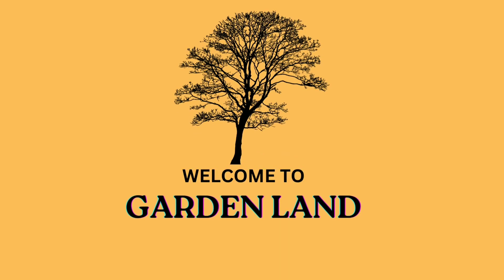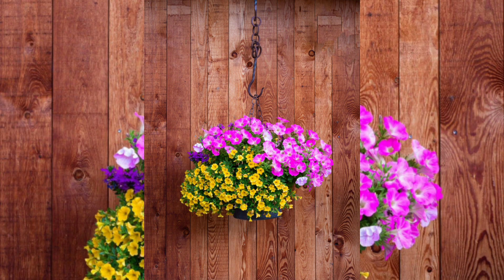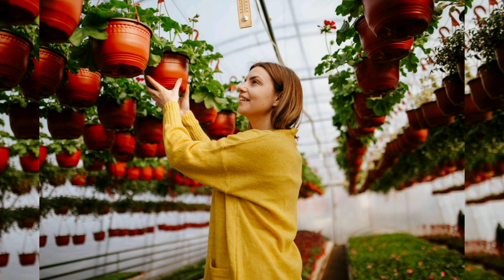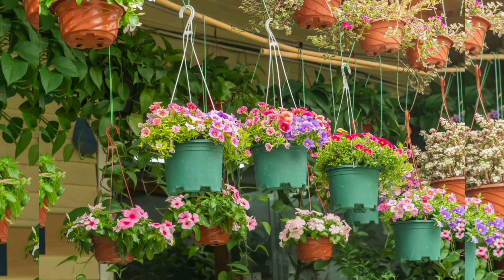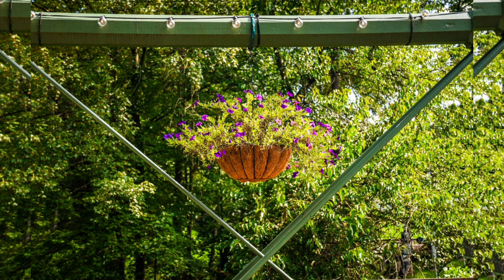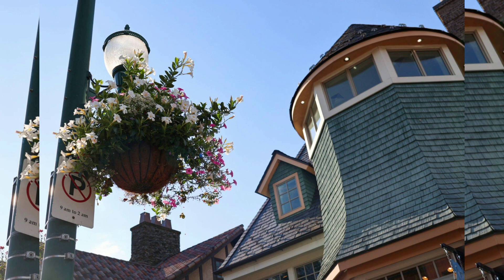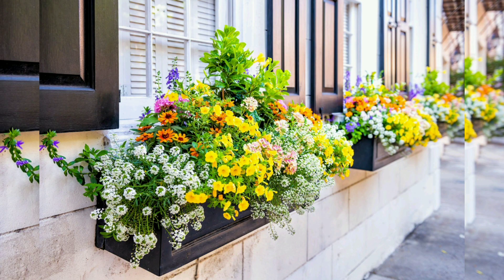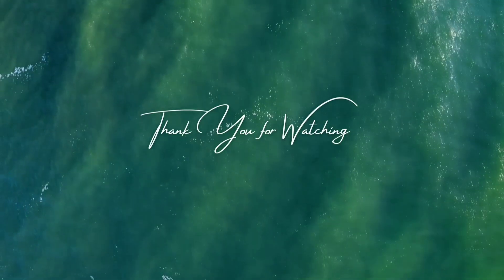Lets Enjoy and Discover Beautiful , innovative ideas for Hanging Pots of the Era[Vibrant Interior]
Title: Hanging Plant Port: A World of Greenery Above

**Introduction**

Hanging plants, with their cascading vines and lush foliage, have become a captivating trend in the world of interior and exterior design. These green wonders not only bring natural beauty into our spaces but also provide a sense of tranquility and well-being. In this comprehensive exploration, we will delve into the enchanting realm of hanging plants, offering a plethora of ideas and inspiration for incorporating these botanical treasures into your home, garden, or workspace.

**I. The Appeal of Hanging Plants**

Hanging plants have garnered immense popularity for several compelling reasons:

1. **Aesthetic Beauty**: Their graceful tendrils and vibrant leaves create an eye-catching visual spectacle, adding life and color to any environment.

2. **Space-Saving**: Ideal for small spaces, hanging plants utilize vertical space effectively, making them an excellent choice for apartment dwellers and urban gardens.

3. **Air Purification**: Many hanging plants, like spider plants and pothos, purify the air by removing toxins and improving air quality.

4. **Stress Reduction**: The presence of indoor plants, including hanging varieties, has been linked to reduced stress levels and increased overall well-being.

5. **Connection with Nature**: In our increasingly urbanized lives, hanging plants offer a tangible connection to the natural world, fostering a sense of calm and tranquility.

**II. Types of Hanging Plants**

Hanging plants encompass a diverse array of species, each with its unique charm. Here are some popular options:

1. **Spider Plant (_Chlorophytum comosum_):** Known for its air-purifying qualities, the spider plant features arching, striped leaves that dangle gracefully.

2. **Pothos (_Epipremnum aureum_):** Pothos is admired for its heart-shaped leaves and low maintenance requirements, making it an excellent choice for beginners.

3. **String of Pearls (_Senecio rowleyanus_):** This captivating succulent boasts trailing stems adorned with spherical, bead-like leaves.

4. **Boston Fern (_Nephrolepis exaltata_):** The Boston fern is a classic choice, with feathery fronds that create an elegant, lush appearance.

5. **Hoya (_Hoya carnosa_):** Also known as the wax plant, the hoya features waxy, star-shaped flowers and twisted vines.

**III. Choosing the Right Hanging Plant**

Selecting the ideal hanging plant involves considering factors such as light requirements, care level, and aesthetic preferences:

1. **Light:** Determine the amount of natural light available in your space. Some hanging plants thrive in bright, indirect sunlight, while others are more tolerant of low-light conditions.

2. **Care Level:** Consider your level of experience and the amount of time you can dedicate to plant care. Some hanging plants require minimal attention, while others may demand more consistent care.

3. **Size and Space:** Ensure that the chosen plant complements the available space. Compact plants are perfect for small areas, while larger varieties can make a bold statement in larger rooms.

4. **Aesthetic Appeal:** Choose a plant that resonates with your personal style and the overall aesthetic of your space. Hanging plants come in various shapes, colors, and textures to suit different tastes.

**IV. Creative Hanging Plant Ideas**

Now, let's explore imaginative ways to incorporate hanging plants into your living spaces:

1. **Macramé Plant Hangers:** Macramé hangers add a touch of boho-chic elegance, allowing you to suspend your favorite plants at different heights and create a dynamic display.

2. **Hanging Garden in the Kitchen:** Install a series of hooks or a dedicated plant shelf in your kitchen to grow herbs like basil, mint, or thyme, enhancing your culinary experience.

3. **Bathroom Oasis:** Hanging plants thrive in the humidity of bathrooms. Consider adding a lush fern or a decorative air plant to transform your bathroom into a serene retreat.

4. **Vertical Garden:** Create a living wall by arranging multiple hanging plants on a grid or trellis. This innovative approach adds a burst of greenery to both indoor and outdoor spaces.

5. **Floating Garden:** Hang your plants from the ceiling using transparent fishing line or invisible hooks to create the illusion of floating plants, providing a unique and captivating display.

6. **Terrarium Magic:** Incorporate hanging terrariums with air plants or succulents to introduce an otherworldly, miniature landscape into your décor.